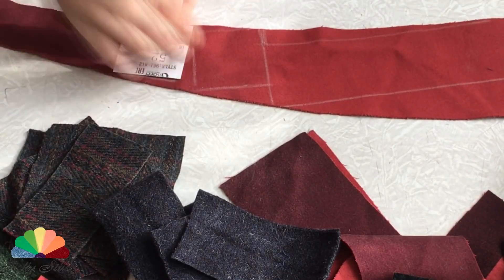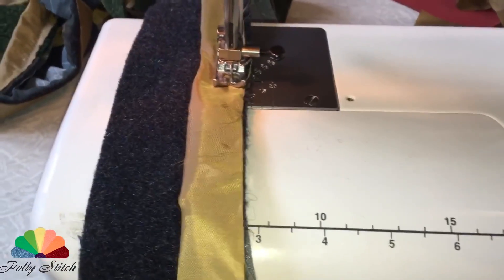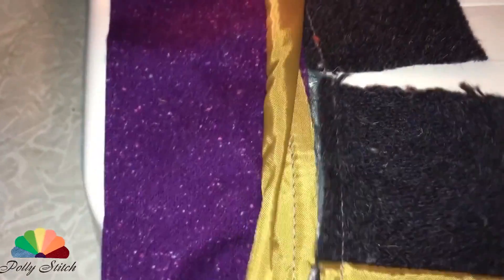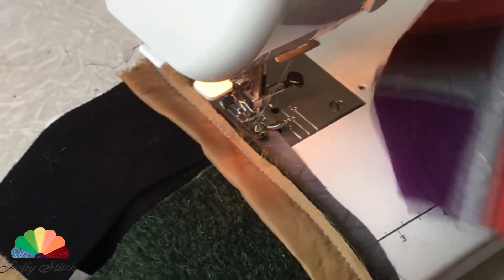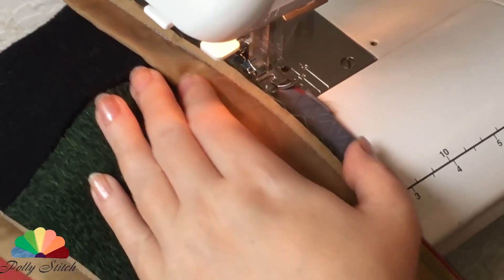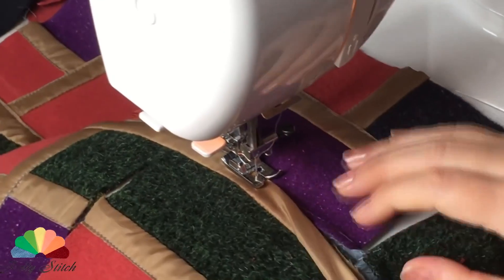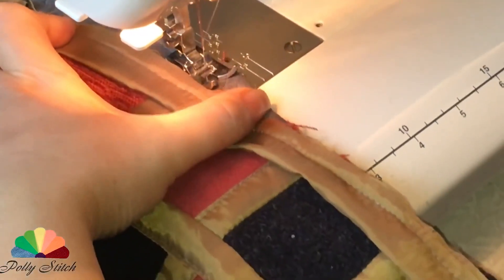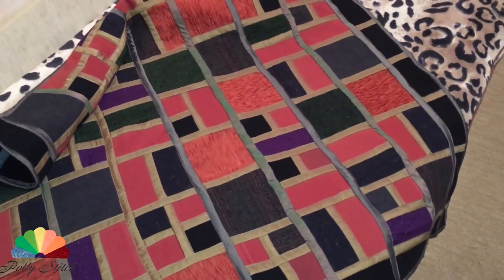Double sided patchwork quilt thick fabrics DIY master class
It is difficult to come up with something interesting from the scraps of dense fabric left after sewing a warm coat. The drape is a dense material, the seams are very thick. not every sewing machine can sew multiple layers of fabric. I offer my own version of how to sew a patchwork-style blanket from a dense fabric. All connections are made with narrow strips of fabric.